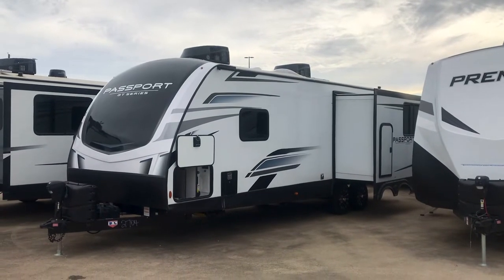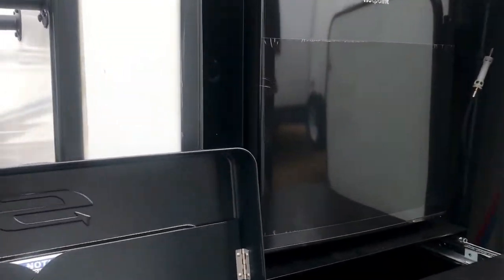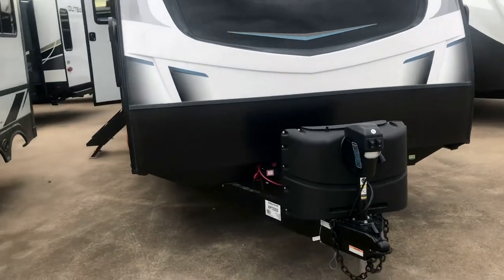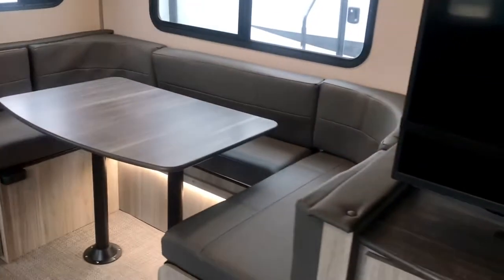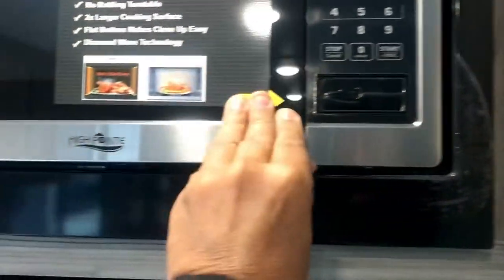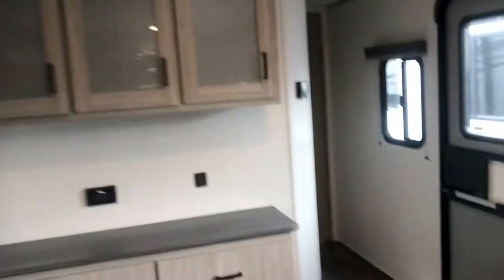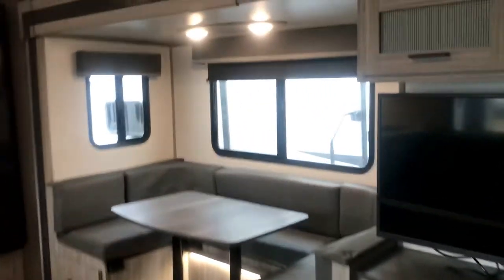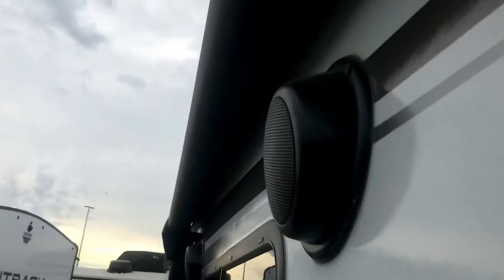2023! Keystone Passport 2704RK Travel Trailer - Solar - Lithium - 2 A/C’s - Fireplace